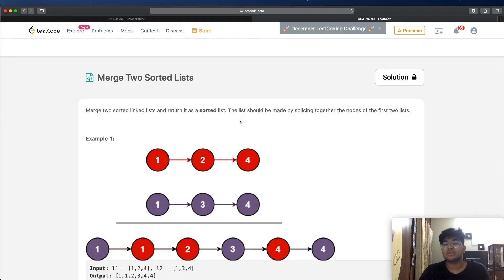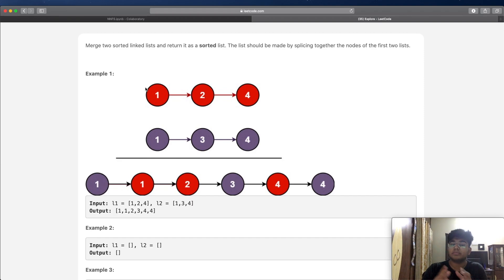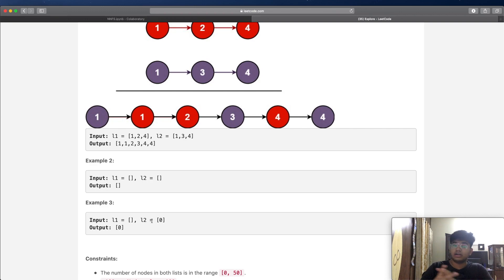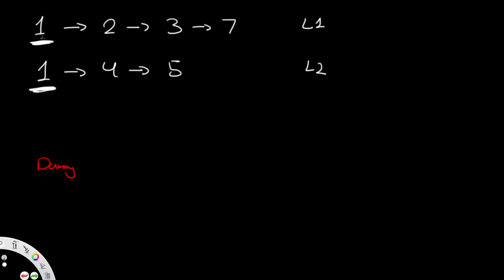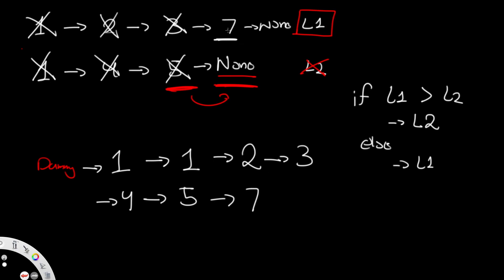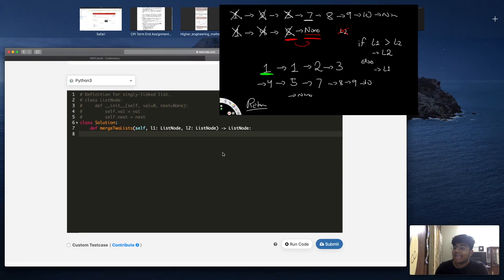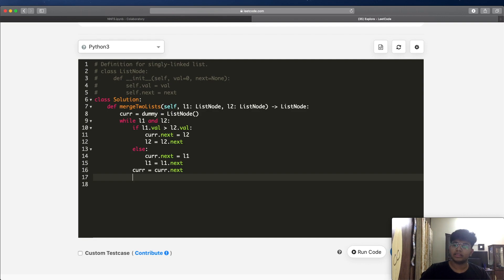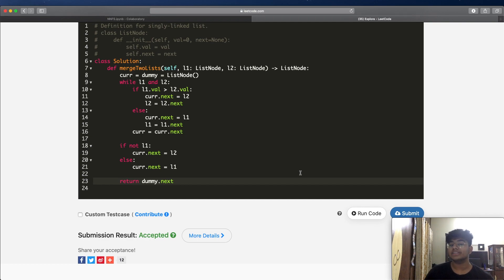Merge Two Sorted Lists | Leet code 21 | Theory explained + Python code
This video is a solution to Leet code 21, Merge Two Sorted Lists. I explain the question, go over how the logic / theory behind solving the question and finally solve it using Python code.

Time stamps:
0:00 Question Explained
2:00 Solution Explained
9:41 Python Code